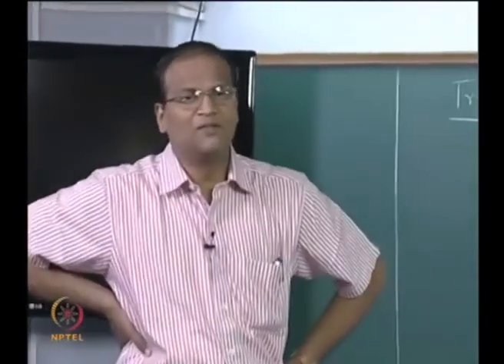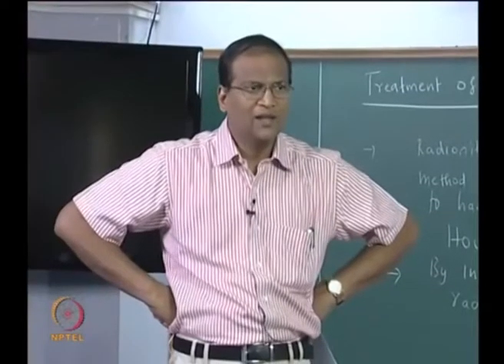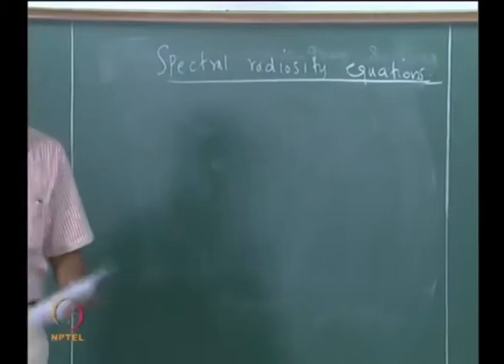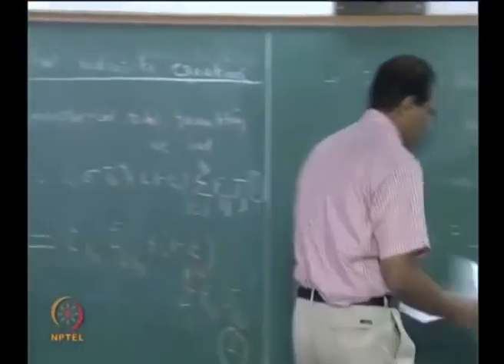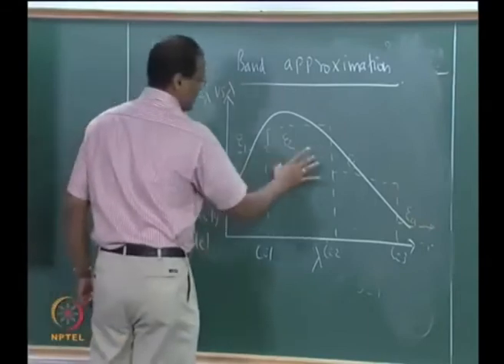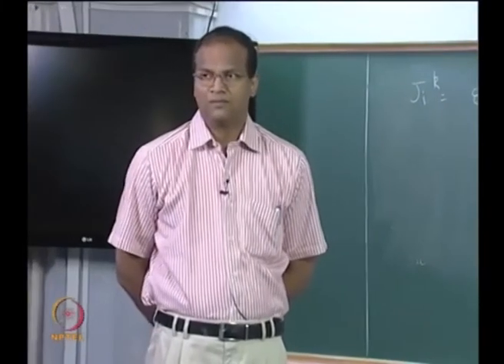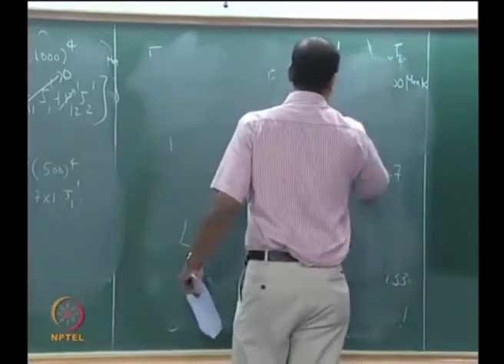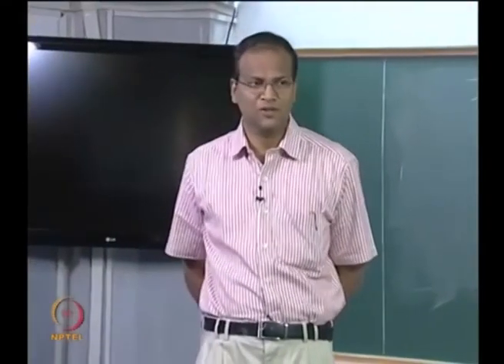Enclosure analysis- Non gray surfaces: Lecture-26